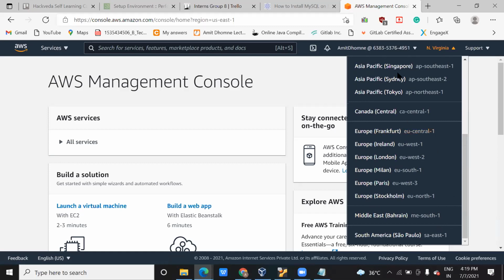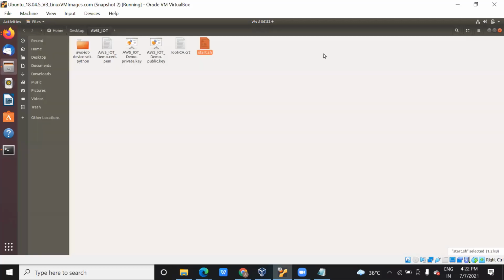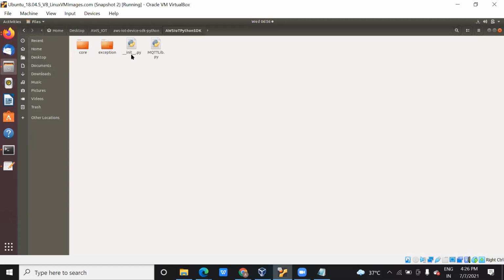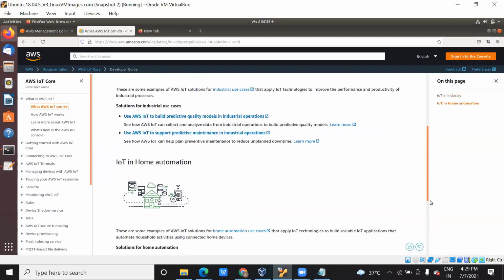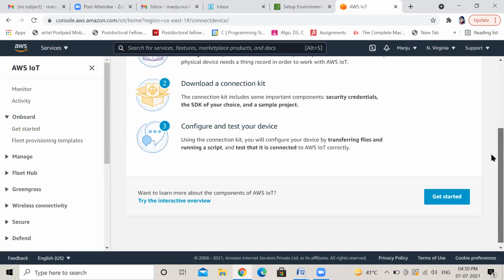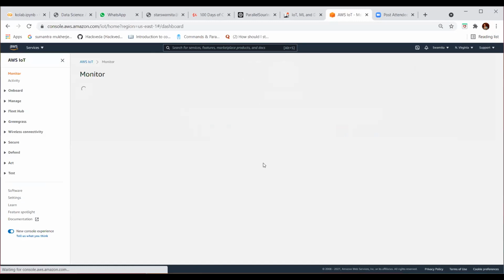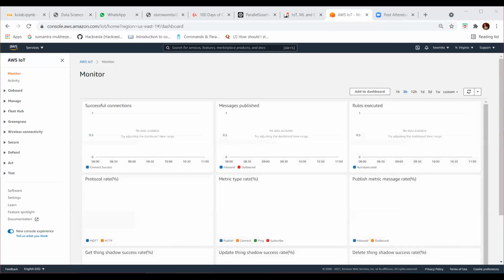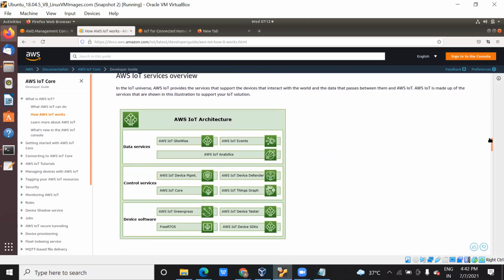AWS IoT Core set up & configuration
In this video lecture, I explained completely:
What is AWS IoT Core?
How to IoT core in AWS?
How to set and configure AWS IoT core in Linux and window with python
How to send the message in the topic and send a signal from IoT devices to AWS Cloud